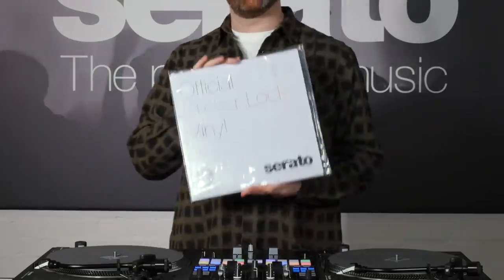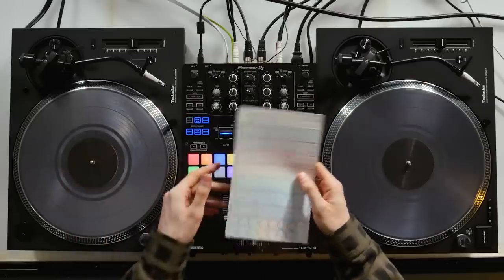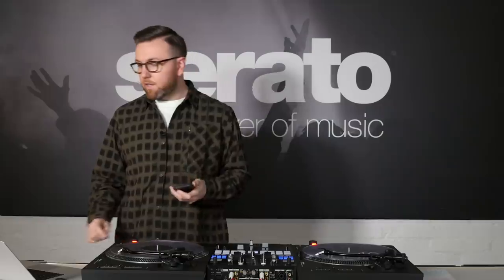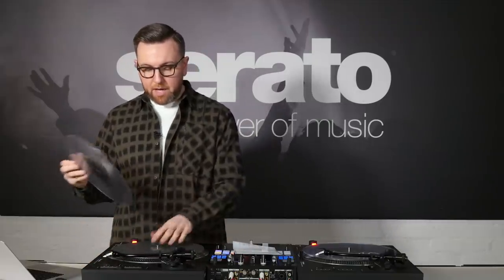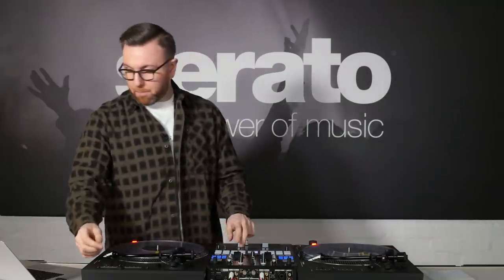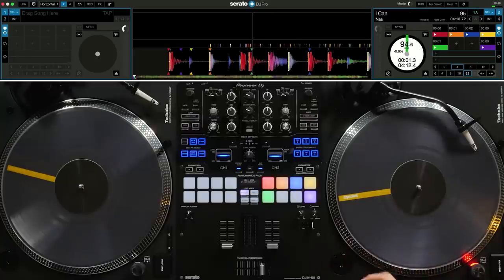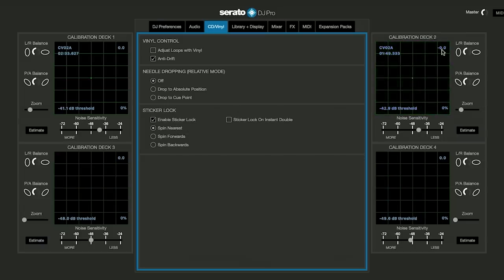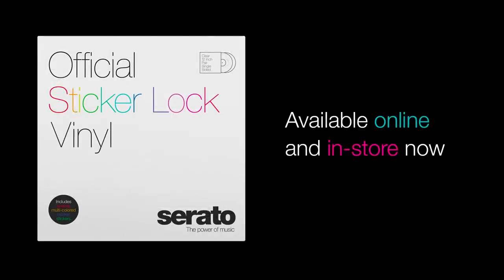Sticker Lock Control Vinyl | Tutorial and Demo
Following suggestions by DJs from all corners of the Earth, Serato is thrilled to announce the new Sticker Lock record.

Clear as crystal; this transparent wax comes with marker stickers in the colors of the rainbow, ready for you to make your mark on the Serato NoiseMap™️.